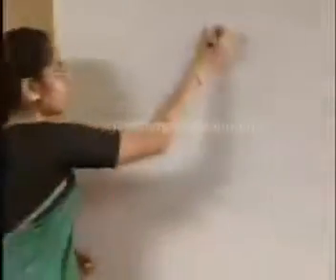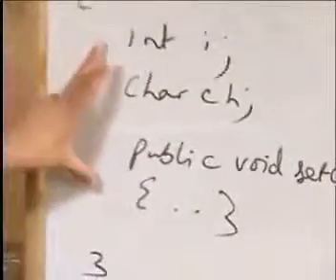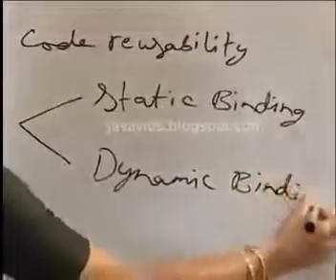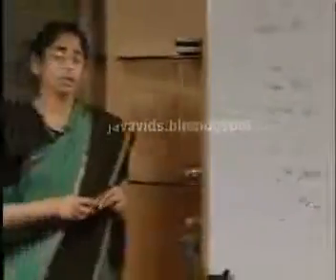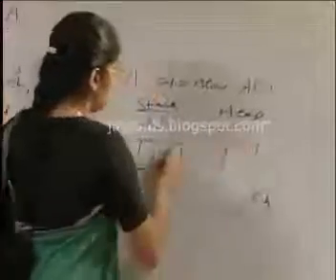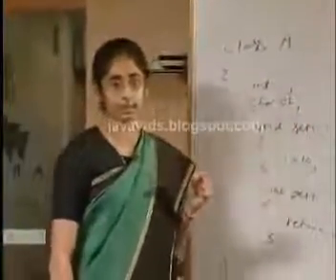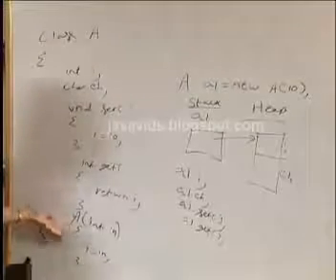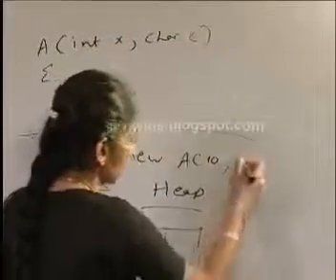Java OOPS Concepts